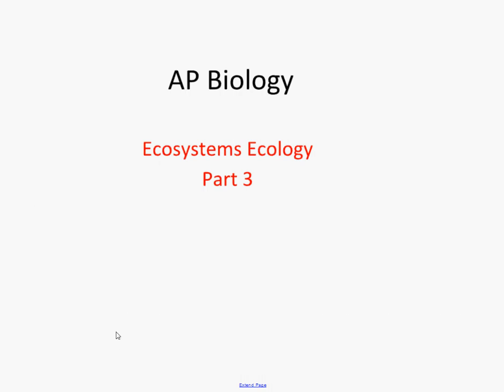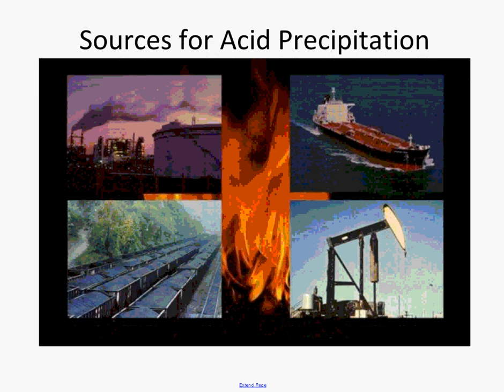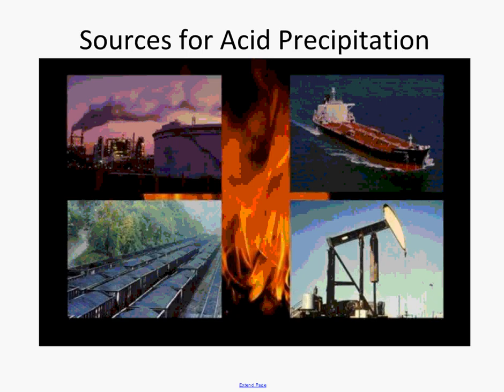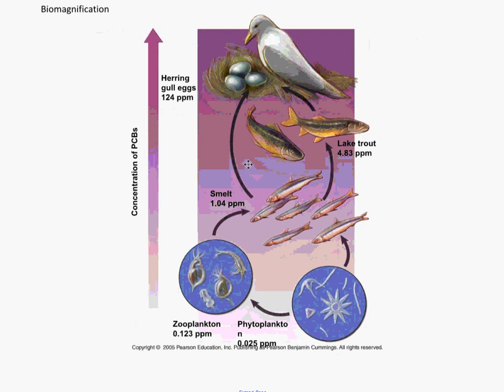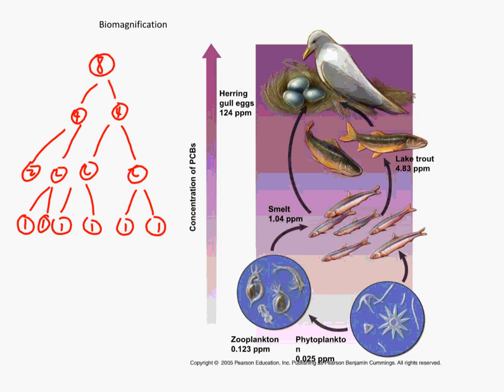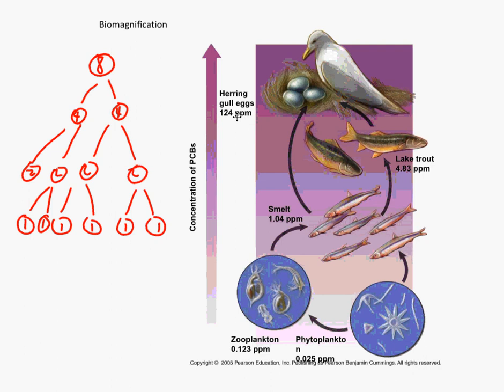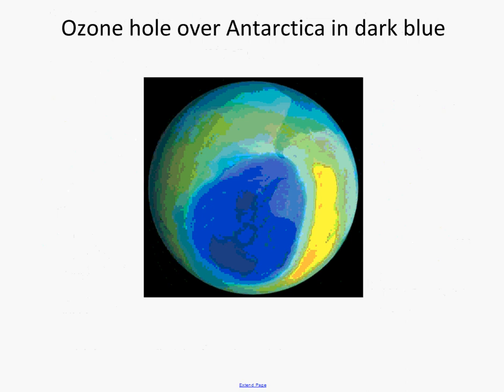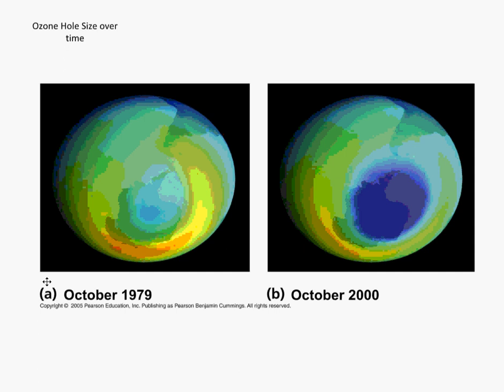Unit 7.14 Ecosystems 3